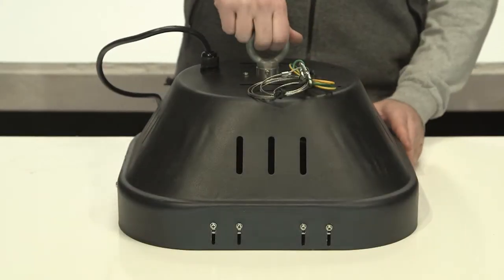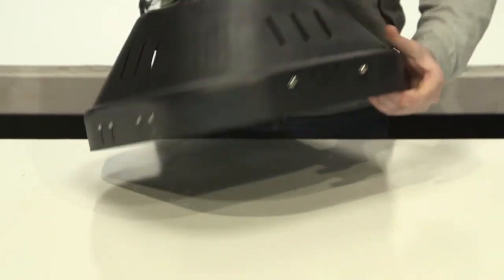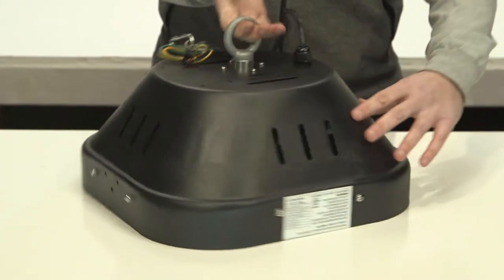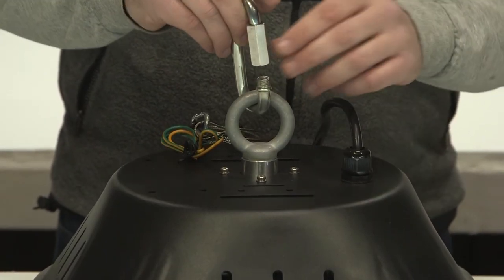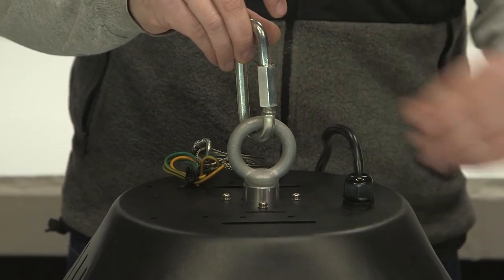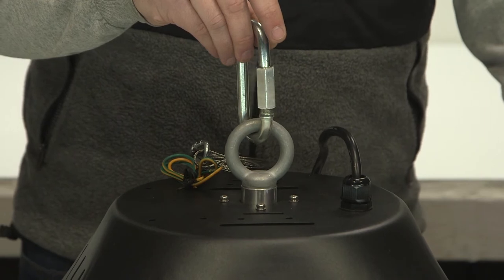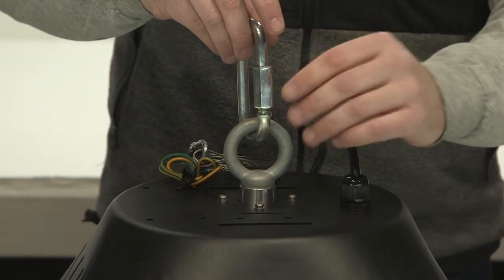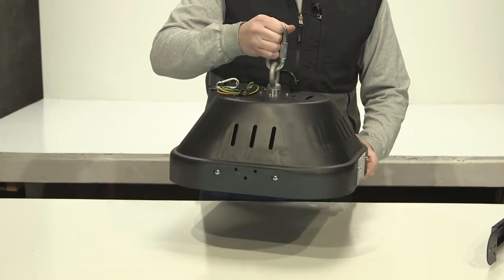Screw Lock Carabiner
Locking Steel Carabiner for LED High Bay Lights. 10mm (0.39in) diameter. Locks with threaded barrel. Dimensions: 10.8cm(4.25") x 4.1cm(1.65") x 1cm(0.39")in. Weight 5.5oz.